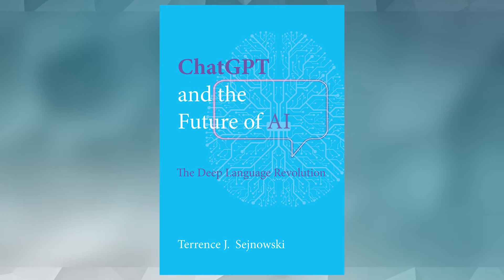Terrence Sejnowski on Neurobiology and AI | Closer To Truth Chats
Help Closer To Truth continue exploring the world's deepest questions without the need for paywalls with a tax-deductible donation of any amount

How does the brain give rise to the mind—and can machines do the same? Neuroscientist Terry Sejnowski joins Robert Lawrence Kuhn to explore the deep connections between neurobiology and artificial intelligence. What can studying the human brain teach us about building intelligent machines? And what are the implications for understanding consciousness itself?

Purchase Sejnowski's book, "ChatGPT and the Future of AI",

Terrence Joseph Sejnowski is the Francis Crick Professor at the Salk Institute for Biological Studies where he directs the Computational Neurobiology Laboratory and is the director of the Crick-Jacobs center for theoretical and computational biology.